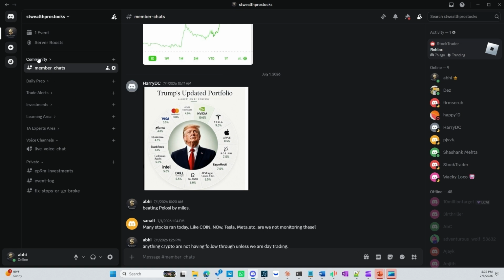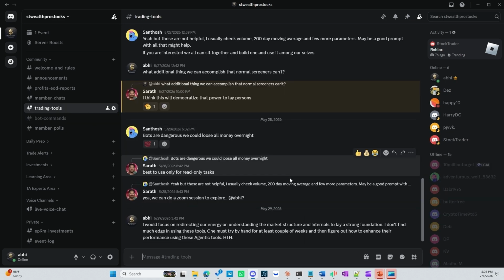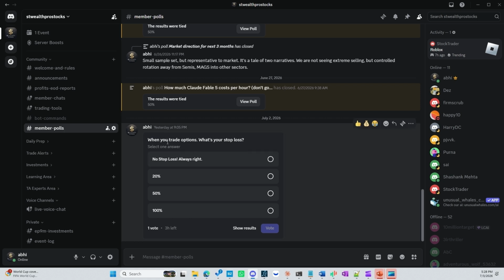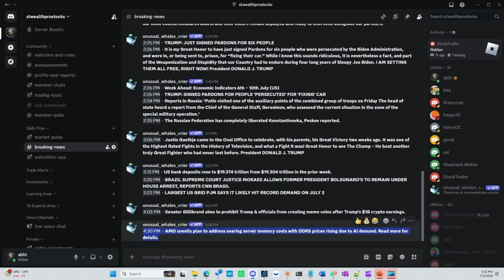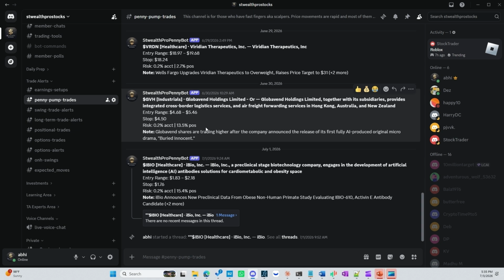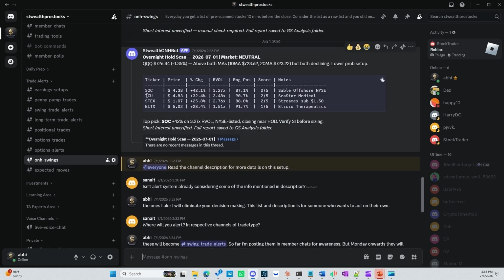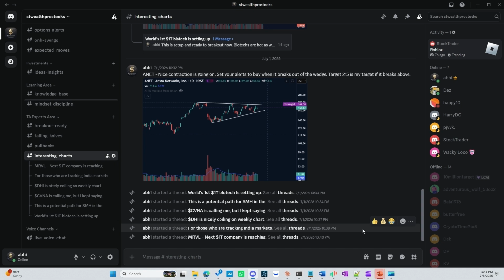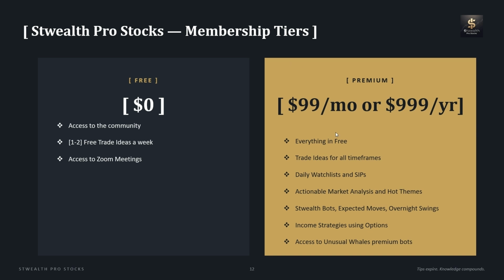Stwealth Pro Discord Server Walkthrough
🚀 Complete Guide to Our Trading Discord Server – Free vs Premium Channels Explained!

Hey traders! In this video, I walk you through every single channel in our exclusive trading Discord server. Whether you're a complete beginner or an experienced trader, you'll learn exactly what each section is for and how to make the most of your membership.

From real-time trade alerts and daily market prep to technical analysis charts, member discussions, and premium tools — discover how our community can level up your trading game.

### What You'll See in This Video:
- **Community Section** – General chat, announcements, PNL sharing & member charts
- **Trading Tools & Bots** – Useful resources, heatmaps, position sizing calculators & Unusual Whales integration
- **Daily Prep** – Market Pulse reports, watchlists, breaking news & earnings coverage
- **Trade Alerts** – Scalp trades, swing trades, long-term positions, options strategies & more
- **Learning Area** – Technical analysis, trading psychology, lessons & mindset
- **Free vs Premium Access** – What you get with each tier

Whether you're looking for actionable trade ideas, market insights, or a supportive trading community, this server has something for every style — scalping, swinging, options, and long-term investing.

**🎯 Free Membership Benefits:**
- Access to Member Chat
- 1-2 free trade ideas per week
- Community discussions
- Monthly Zoom sessions (market analysis & Q&A)

**💎 Premium Membership ($99/mo or $999/year):**
- All trade alerts across every timeframe
- Daily Market Pulse + Watchlists
- Full access to premium channels & bots
- Options strategies & income trades
- Early access to new tools

Ready to join a serious trading community?

**Timestamps:**
00:00 - Introduction
00:42 - Server Overview (Free vs Premium)
01:09 - Community Section
02:42 - Trading Tools & Bots
04:57 - Polls & Feedback
05:44 - Daily Prep & Market Pulse
08:17 - Watchlist & Trade Plans
09:47 - Trade Alerts Breakdown
12:36 - Options & Special Channels
14:10 - Learning Area & TA Experts
16:28 - Membership Details & Benefits

If you're serious about improving your trading in 2026, this Discord is built for you. 👇